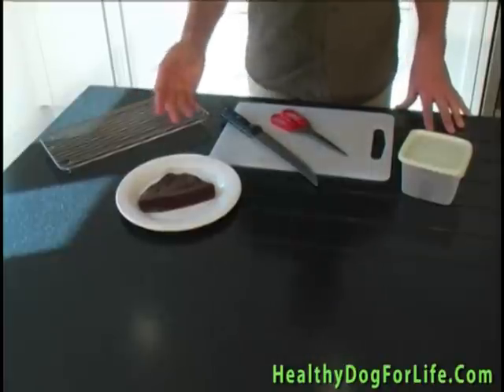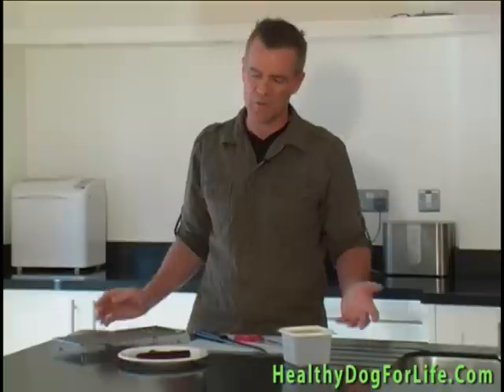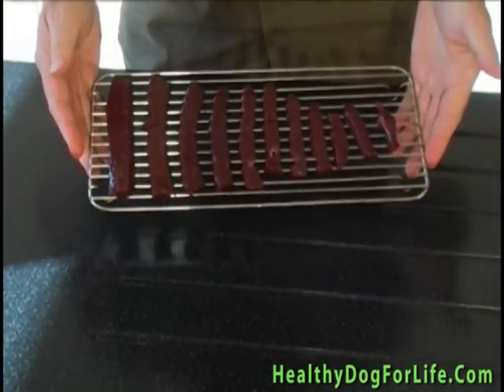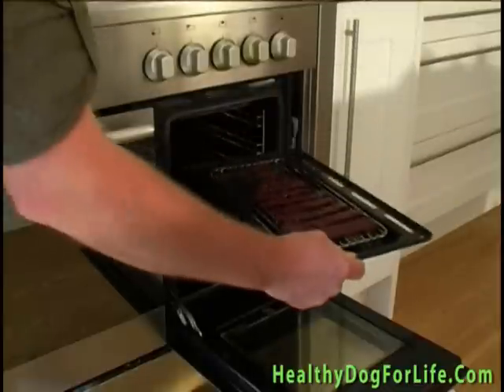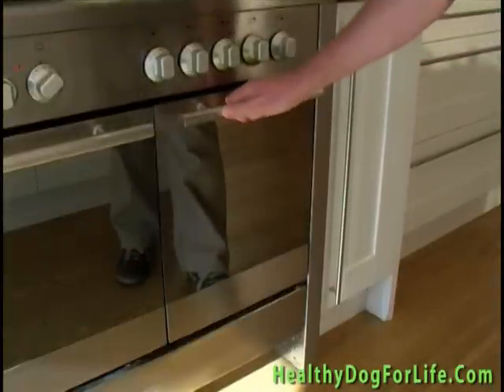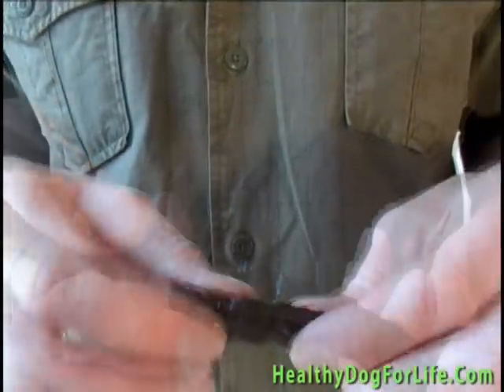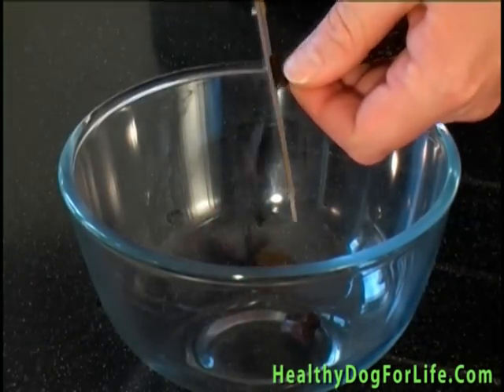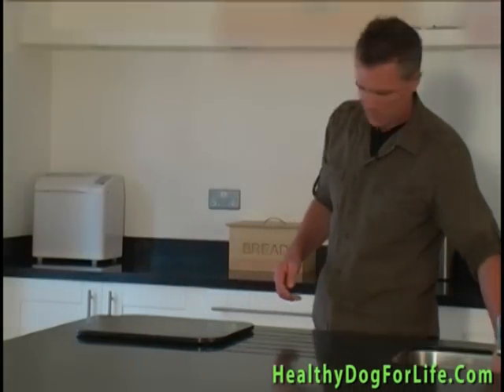Delicious Homemade Dog Treats Step by Step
Delicious homemade liver dog treats, 100% healthy and additive free, providing high nutritional benefits for your dog. Great for training and long dog walks.

and get my free report on dogs, diet and how to really get your dog healthy through the right diet fast.

Join my Real Food for Dogs video program and discover amazing health and wellbeing for your dog which includes my personal support

"delicious dog treat recipes" "easy homemade dog treats" "homemade dog treat recipe "homemade dog treat"